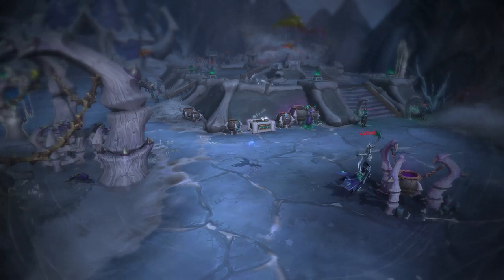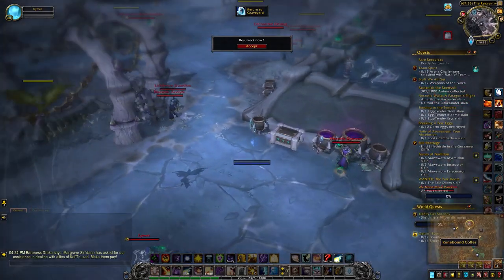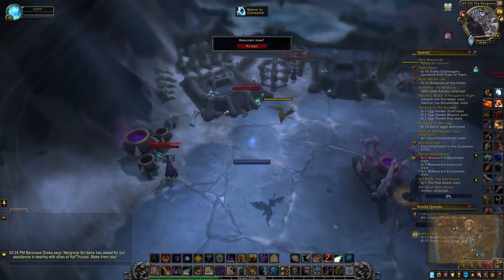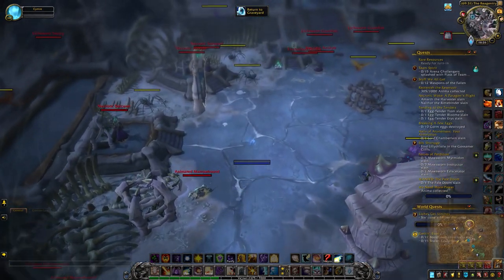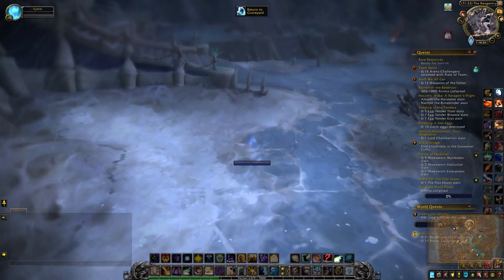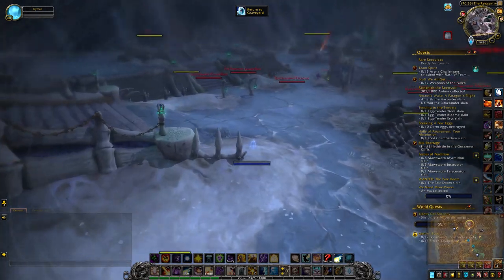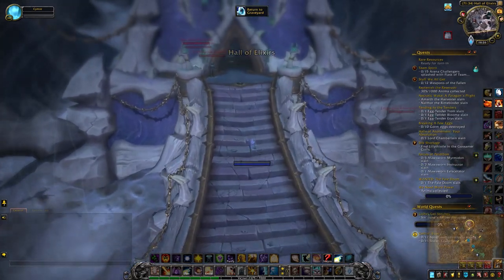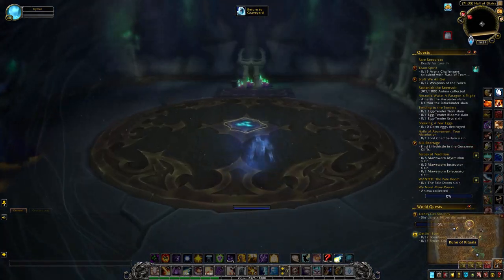Runebound Coffer (The Reagentry) - Maldraxxus Treasure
This Runebound Coffer is located in The Reagentry, House of Rituals area of Maldraxxus. To unlock it you need to deactivate three runes.